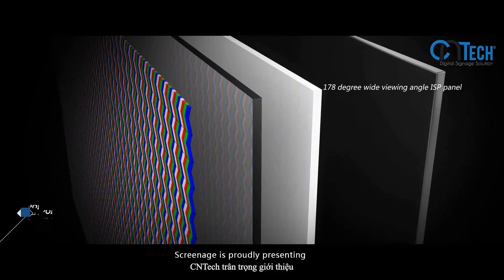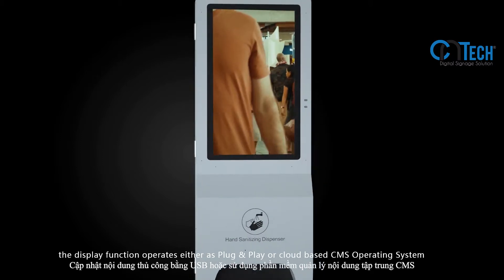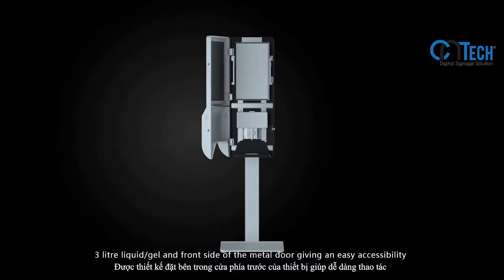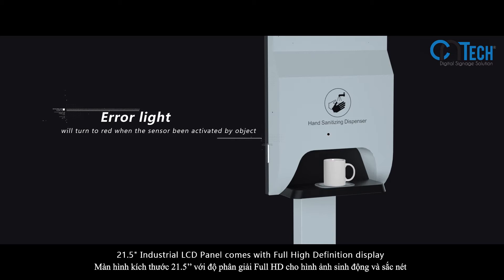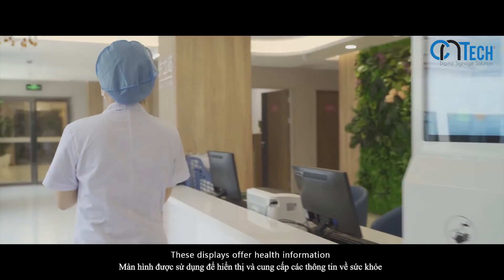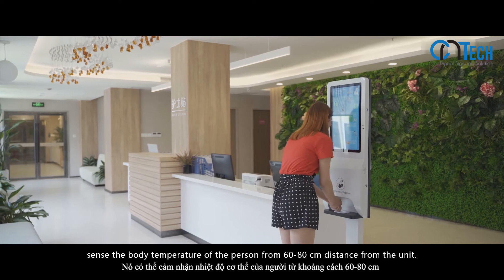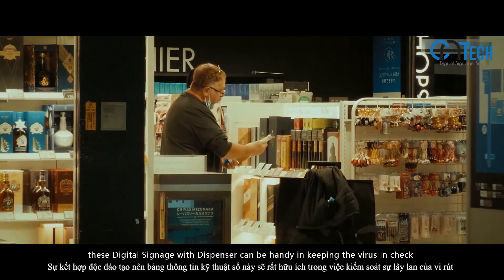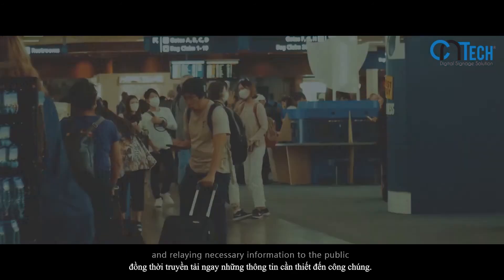MÁY ĐO THÂN NHIỆT KẾT HỢP MÁY RỬA TAY TỰ ĐỘNG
TÍCH CỰC RỬA TAY - THỔI BAY COVID 👊👊👊

😷😷😷 Trong thời gian này, khi dịch COVID-19 có những diễn biến phức tạp. Chúng ta phải nâng cao tinh thần cảnh giác phòng tránh dịch.
🤲🤲🤲Cùng CNTech sử dụng MÁY_SÁT_KHUẨN_TAY để hạn chế tối đa khả năng lây nhiễm chéo cho bản thân và cộng đồng nhé!

💡CHỨC NĂNG & TIỆN ÍCH:
- Hiển thị nội dung quảng cáo, truyền thông
- Đo thân nhiệt, cảnh cáo
- Phát hiện không đeo khẩu trang
- Rửa tay tự động

⚙️ THÔNG SỐ KỸ THUẬT:
- Màn hình hiển thị 21.5 Inch
- Độ phân giải FHD
- Phần mềm quản lý nội dung tập trung
- Thiết lập lịch trình phát nội dung
- Tự động tắt mở theo lịch
- Cảm ứng điện dung chống thấm nước
- Tần suất hoạt động 24/7
- Treo tường hoặc chân đứng
- Kết nối Wifi, LAN, USB, HDMI

CÔNG TY TNHH TƯ VẤN GIẢI PHÁP CÔNG NGHỆ QUỐC TẾ CNTECH